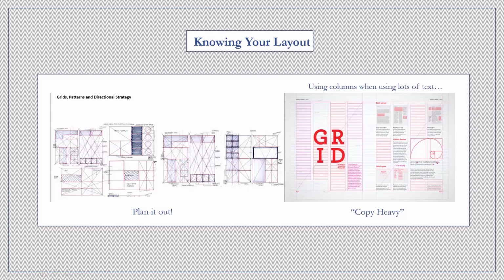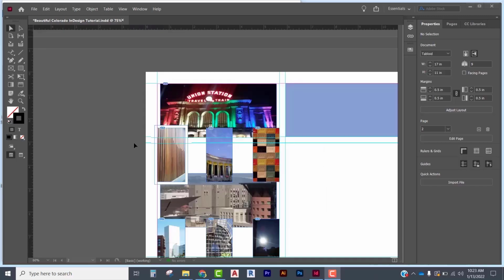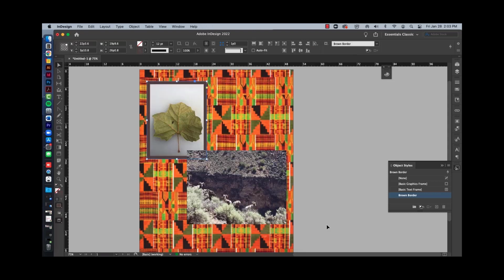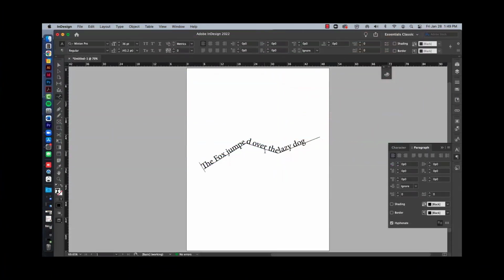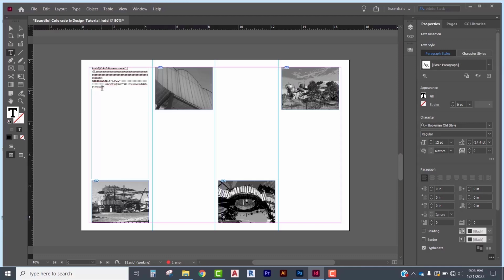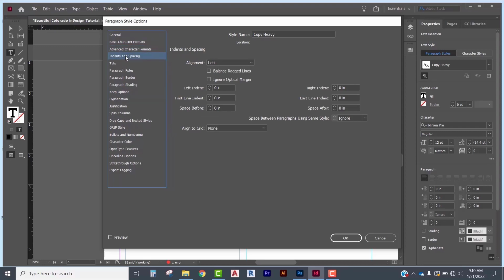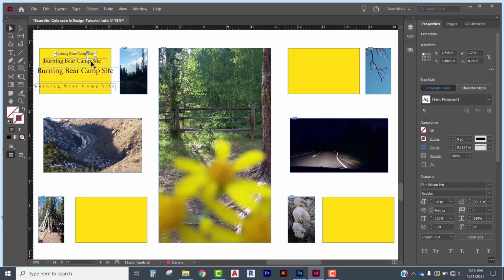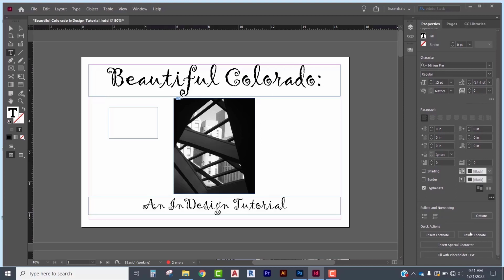Adobe InDesign Tutorial: Layout [Part 2]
In this video we'll go over layout for your InDesign Project. We'll cover different types of layout and strategies.